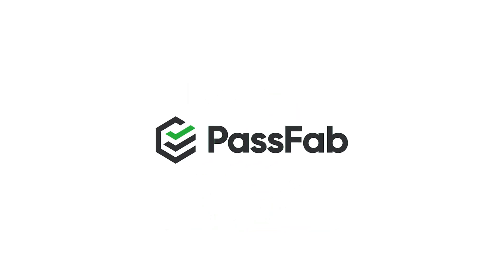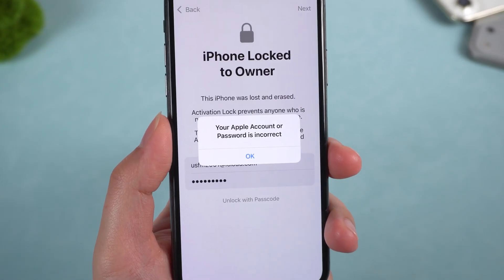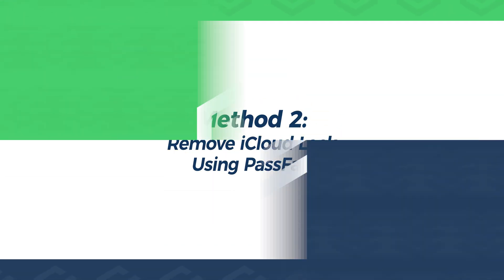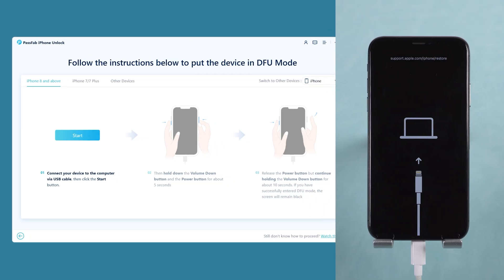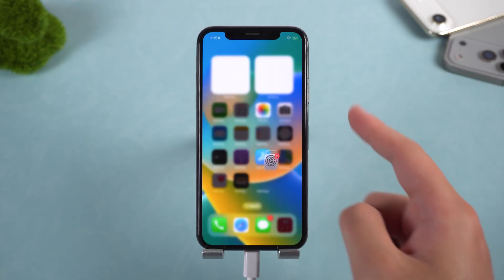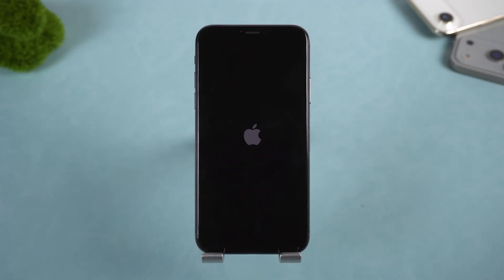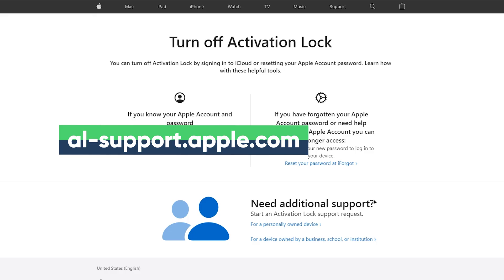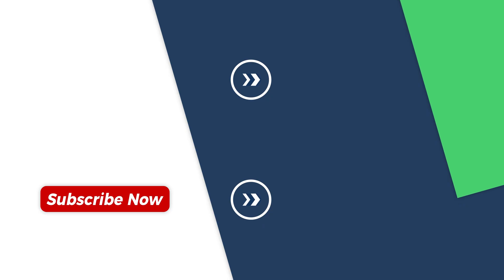How to Remove iCloud Activation Lock 2026 | Remove iPhone Locked to Owner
How to unlock icloud activation lock? Or forgot your Apple ID and now your iPhone is completely unusable? In this video, we walk you through the most practical and realistic ways to deal with iCloud Activation Lock in 2026, including official Apple options and alternative solutions when the Apple ID is unavailable.

⏰Timestamps:
00:00 Intro
00:41 Method 1: Official Way Using Apple
01:12 Method 2: Remove iCloud Lock Using PassFab
02:29 Method 3: DNS Bypass for Temporary Access
03:33 Method 4: Contact Apple Support

*Option 1: Apple Official Method*
Use “Unlock with Passcode” if available. Remove device remotely using Find My. Works only if you remember credentials

*Option 2: PassFab iPhone Unlock*
Designed for users who forgot Apple ID. Works on Windows and Mac. Guides you through Recovery and DFU mode. Removes Activation Lock without Apple ID

*Option 3: DNS Bypass*
Temporary access only. No calls, no iCloud login. May stop working after restart or update

*Option 4: Apple Support*
Requires valid proof of purchase. Approval not guaranteed.

*Final Tip:*
Always make sure the device is legally yours before attempting any unlock method.

📖Related Article:
[Full Guide ] How to Erase iPhone without Apple ID

📖Related Guide:
How to Use PassFab iPhone Unlocker

⚠IMPORTANT NOTICE:
2. PassFab iPhone Unlocker will erase all content and settings from the device just like iTunes.
3. You can restore your device from a backup after the unlocking if you have backups stored in iCloud or your computer.
4. PassFab iPhone Unlocker is unable to obtain access to credentials, compromise personal data or cause serious harm to others. Do not try to violate YouTube community guidelines.

Social Media